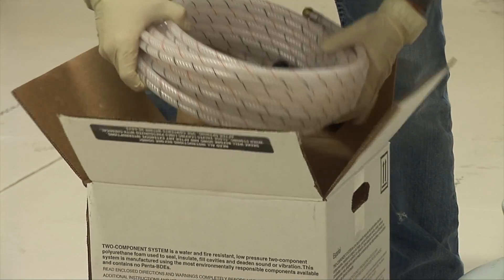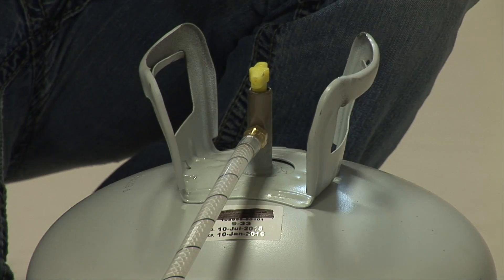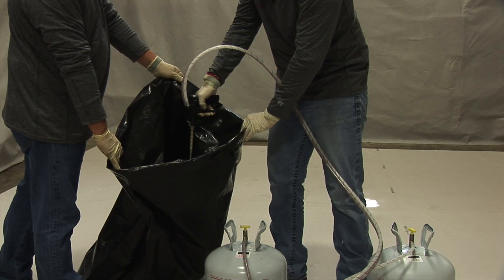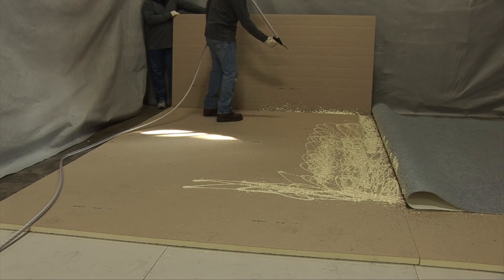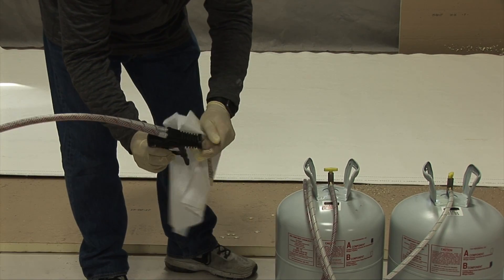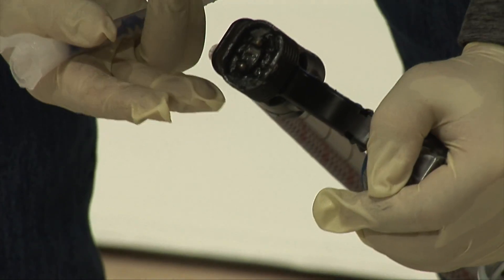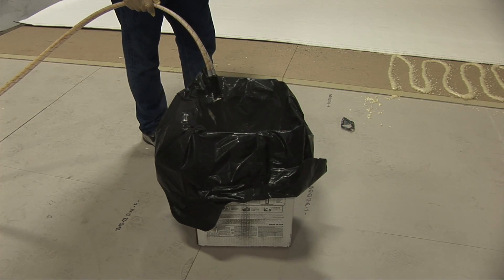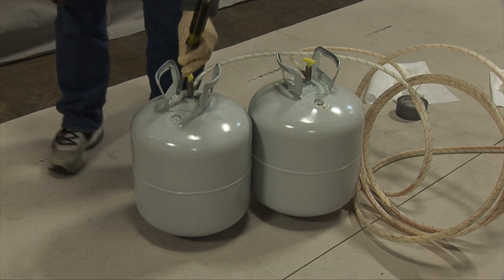Dual Tank FAST Adhesive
Setup, usage and storage of Carlisle's Dual Tank FAST Adhesive.